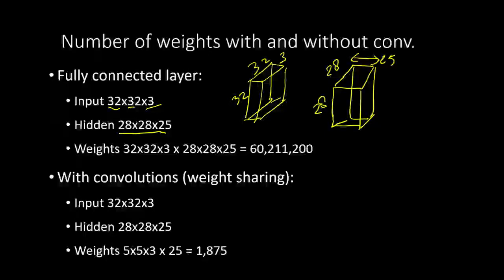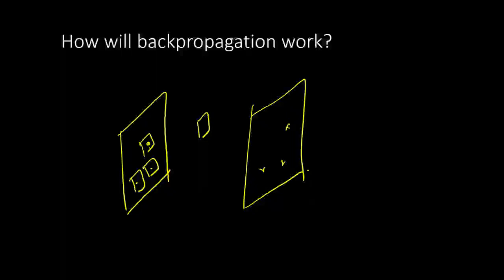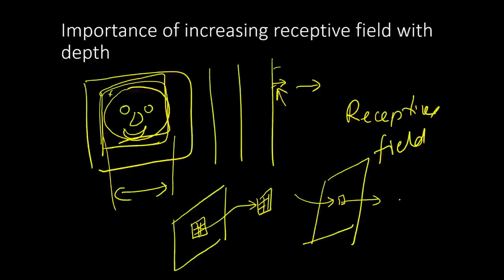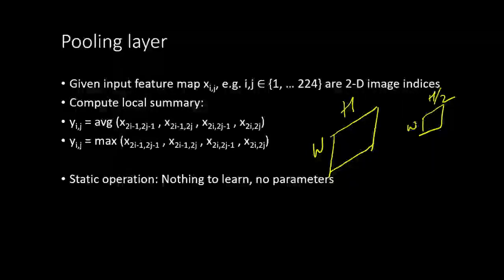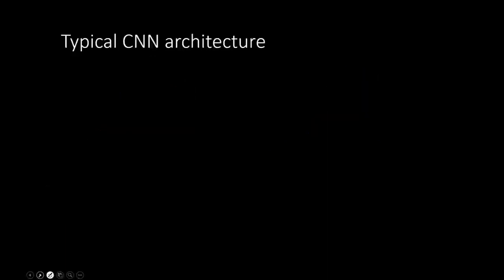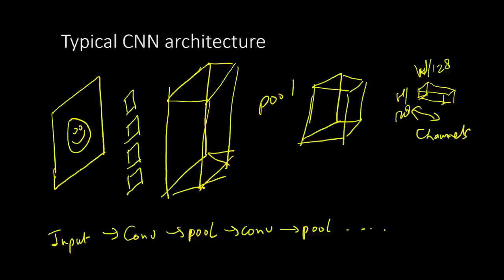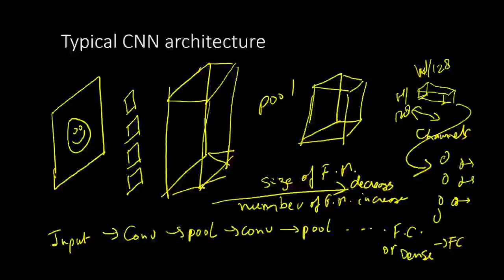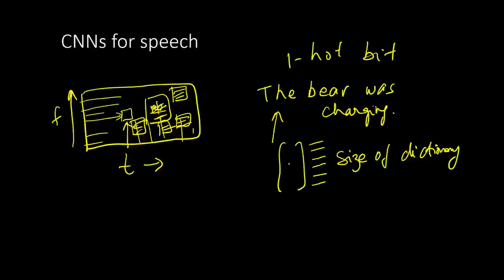EE769-8-2-2 Advanced Neural Networks - Convolution and pooling